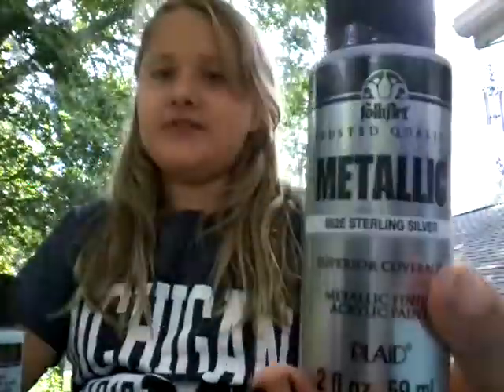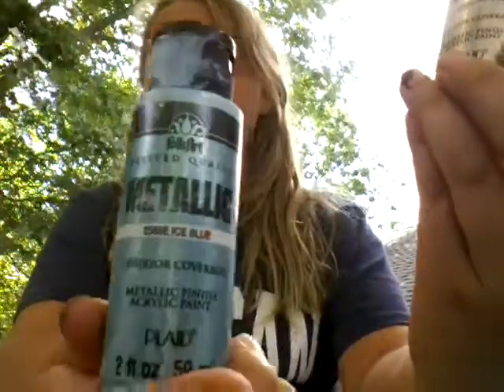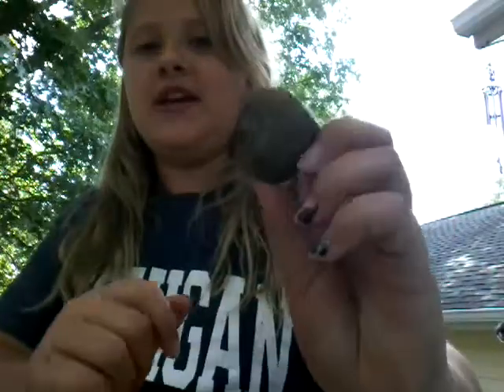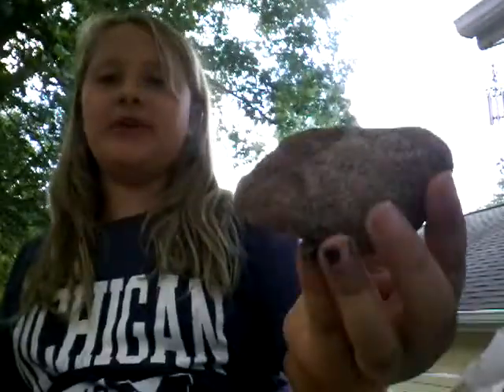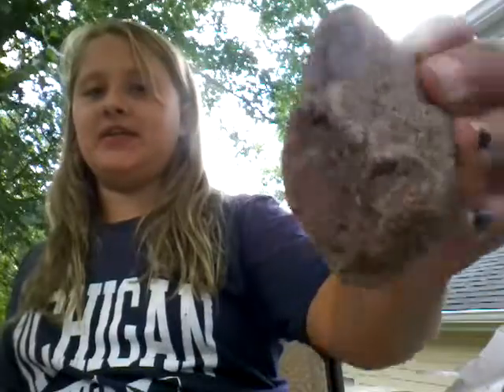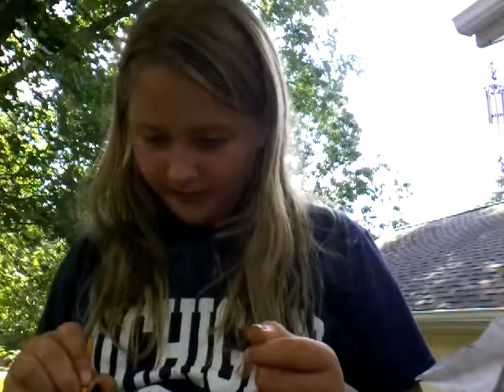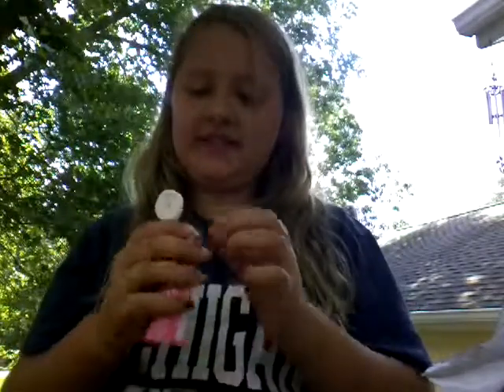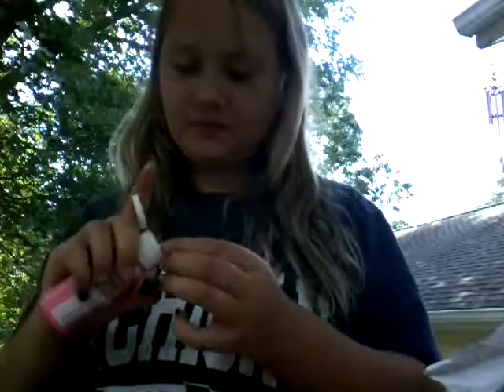Painting rocks 5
Emoj rock what!?!?!?!?!!?!